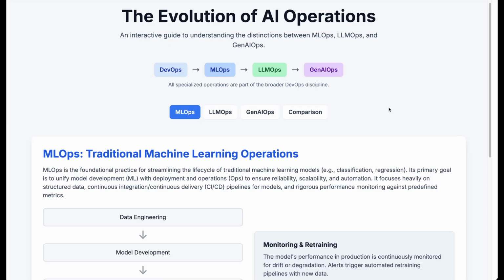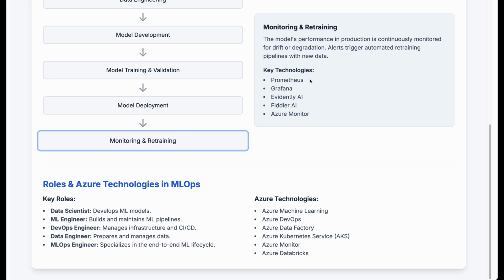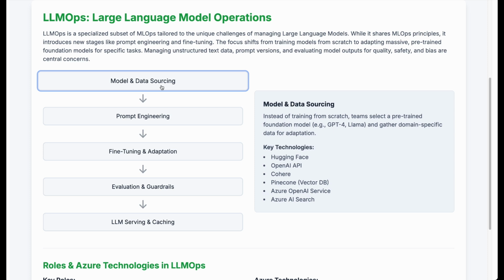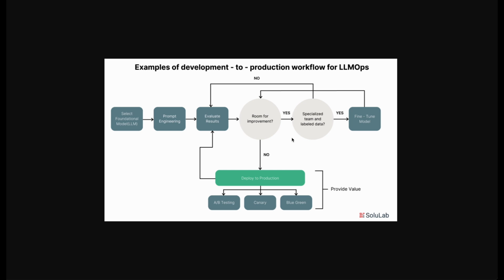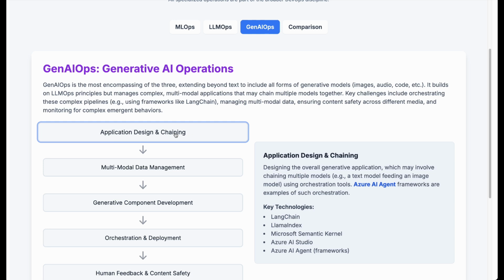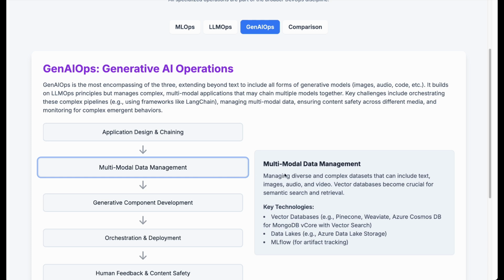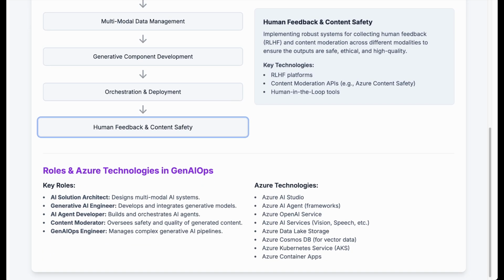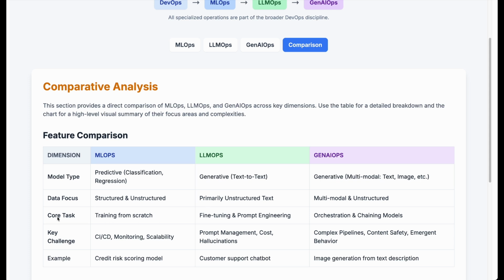MLOps vs. LLMOps vs. GenAIOps: What's the Difference?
Dive deep into LLMOps and GenAIOps! While both are crucial for modern AI, they serve different purposes. Discover how LLMOps is your go-to for perfecting LLM deployments, from prompt engineering to hallucination control. Then, see how GenAIOps uses generative AI for broader operational automation and efficiency.